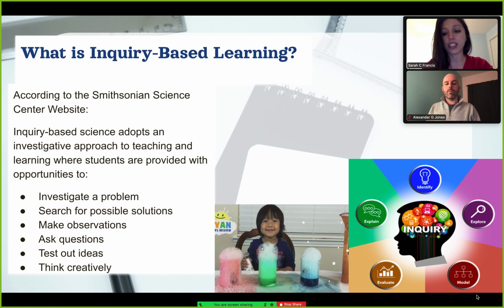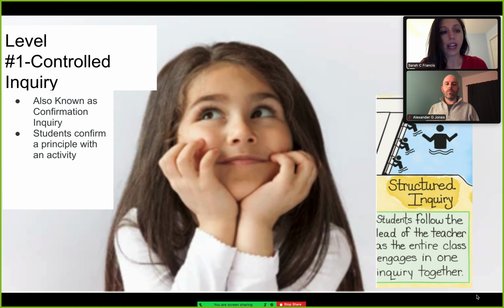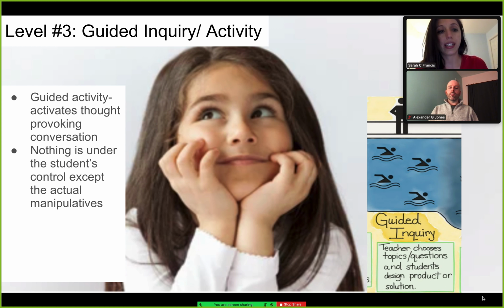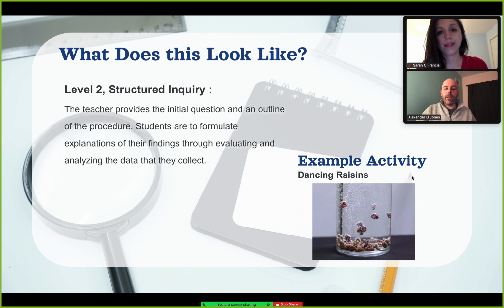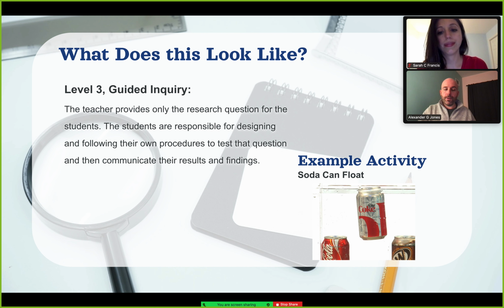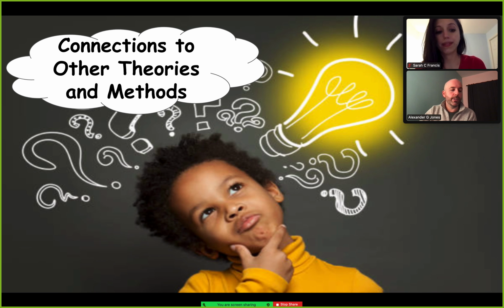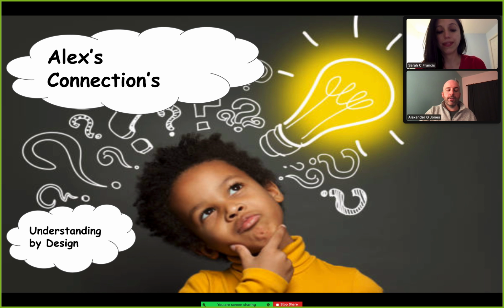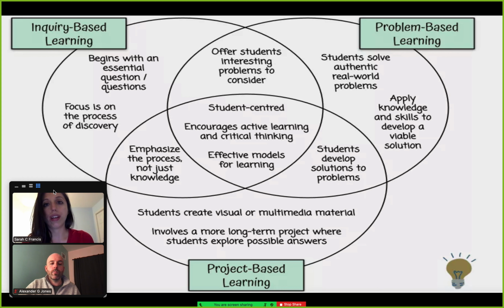Inquiry Science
Red Squad
Sarah Francis
Alexander Jones